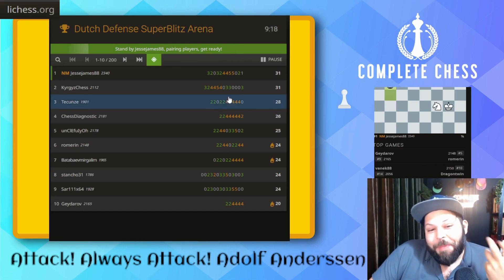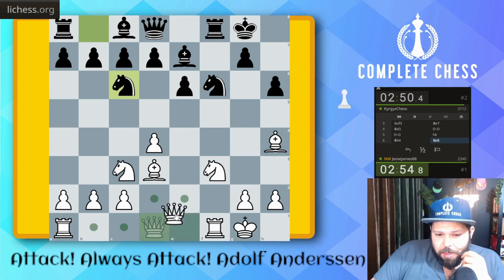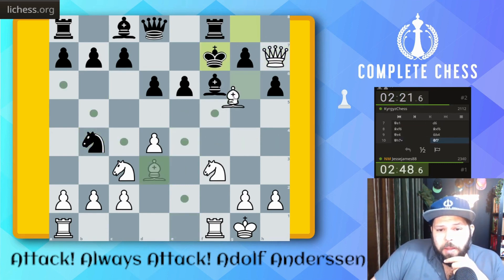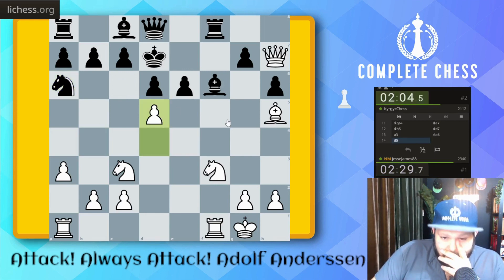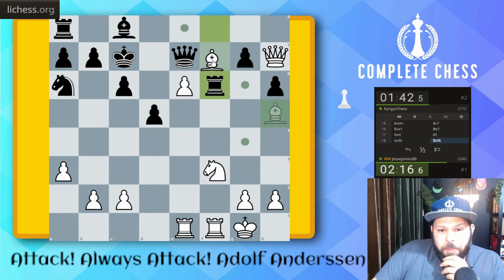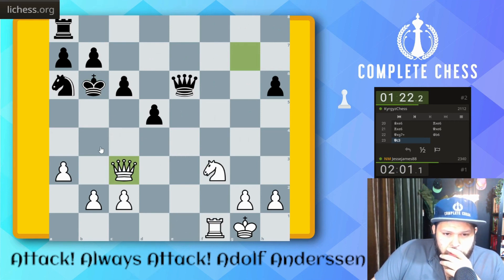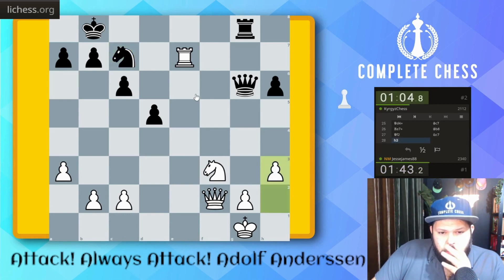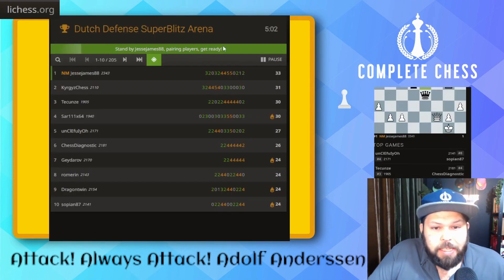Staunton Dutch: Revenge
Completechesseducation.com
Online lessons 1 on 1 or group for all levels

Introduction to the Staunton Gambit 🏰
The Staunton Gambit, introduced in the Dutch Defense with 1.d4 f5 2.e4, is a daring and aggressive approach for White. Named after Howard Staunton, a leading chess master of the 19th century, this gambit seeks to undermine Black's kingside structure from the get-go. StauntonGambit DutchDefense 🎥

Key Principles and Ideas 🤔
White's early pawn sacrifice in the Staunton Gambit is aimed at seizing rapid development and control of the center. The gambit puts immediate pressure on Black's setup, leading to open lines and active piece play. AggressiveChess ControlTheCenter 🎥

Black's Response: Accepting or Declining 🔄
Black faces a critical choice: to accept the gambit with 2...fxe4 or to decline with moves like 2...Nf6 or 2...d5. Accepting the gambit leads to complex and sharp positions, while declining aims for a more solid, less confrontational game. CriticalDecision SharpChess 🎥

Theory and Development in the Staunton Gambit 📚
Theoretical development in the Staunton Gambit has evolved significantly. It's essential for players to be aware of the latest trends and ideas, as well as classic approaches in this line. ChessTheory OpeningTrends 🎥

Famous Games and Players ⭐
The Staunton Gambit has been employed by many aggressive players over the years. Studying games by masters who have used this gambit can provide valuable insights into the intricacies of this dynamic opening. ChessMasters FamousGames 🎥

Typical Tactics and Strategies ⚔️
This gambit often leads to tactics revolving around the e4 pawn and strategies targeting Black's kingside. White looks to capitalize on their lead in development and open lines for a swift attack. TacticalChess KingsideAttack 🎥

Both sides must be wary of common traps in the Staunton Gambit. For White, over-aggression without proper development can backfire. Black should be careful not to overextend while defending against White's initiative. ChessTraps SafePlay 🎥

Modern Interpretations and Variations 🔄
Modern grandmasters have brought new ideas and interpretations to the Staunton Gambit, often blending classical concepts with innovative approaches. Exploring these variations can deepen understanding of this complex opening. ModernChess InnovativePlay 🎥

Preparing for the Staunton Gambit 🛠️
Preparation against the Staunton Gambit involves studying main lines and understanding the underlying tactical and strategic themes. It's crucial for players to be ready for both the main lines and surprise sidelines. ChessPreparation BeReady 🎥

Conclusion: A Dynamic and Exciting Gambit 🎉
The Staunton Gambit remains a popular choice for players seeking complex and aggressive play. Its rich tactical and strategic content makes it an exciting option in the Dutch Defense. DynamicChess ExcitingOpenings 🎥